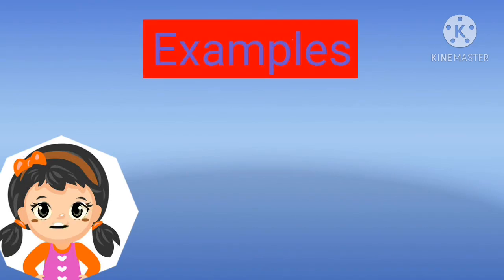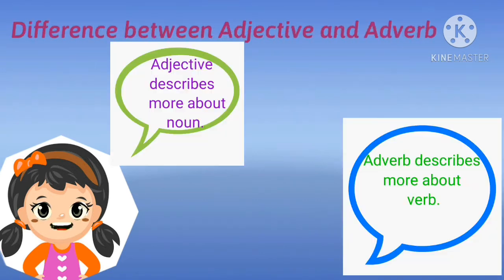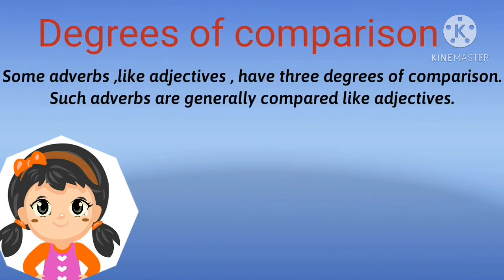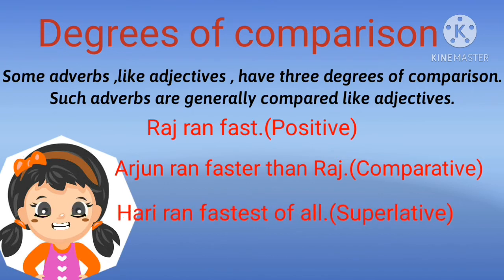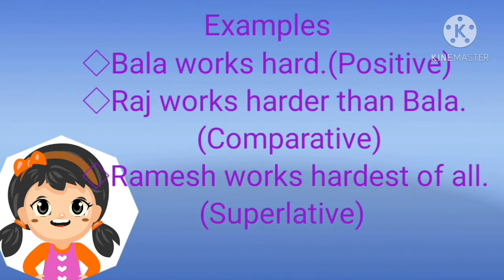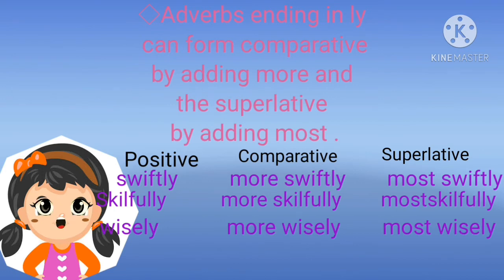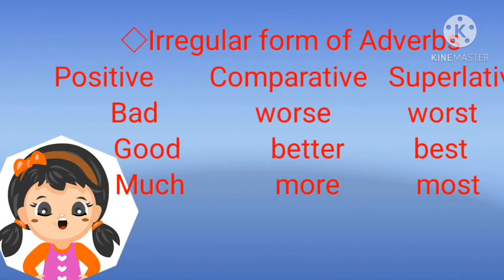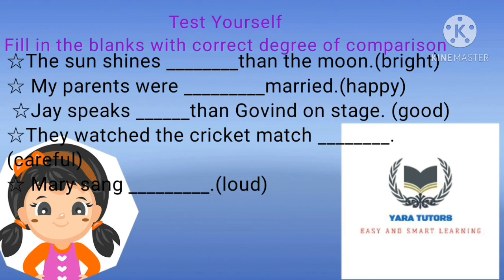Grade 8 Grammar Adverbs and degrees of comparison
Meaning of Adverbs,examples,types  of adverbs and degrees of comparison.